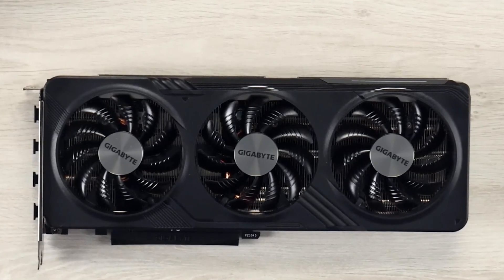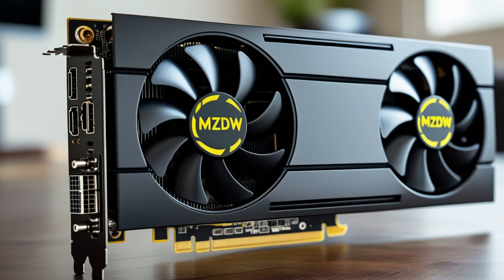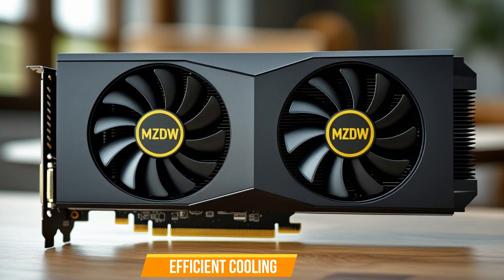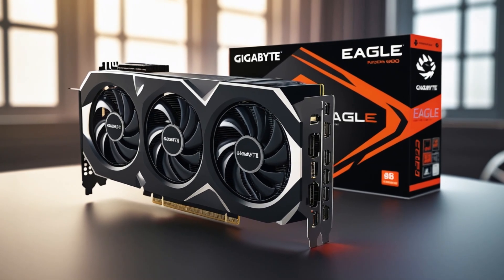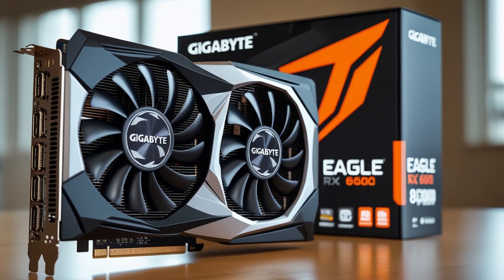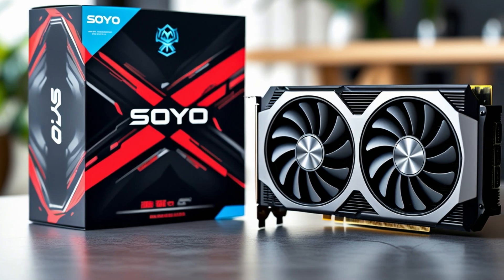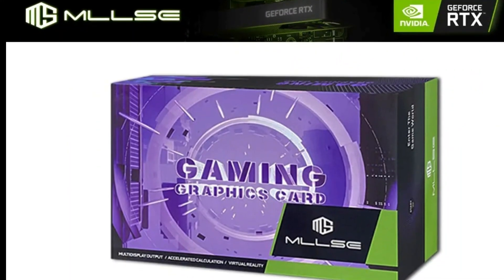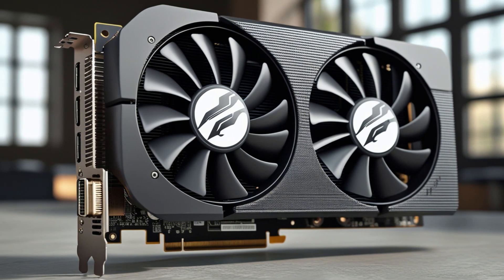Top 5 BEST Graphics Cards in (2025)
➜ Links to the best Graphics Cards 2025 we listed in this video:
1)► MLLSE
2)► SOYO
3)► Gigabyte
4)► MAXSUN
5)► MZOW
Graphics cards are essential for rendering high-quality visuals in gaming, video editing, and 3D modeling. Equipped with powerful GPUs, they enhance performance by processing complex graphics tasks. Modern graphics cards feature advanced technologies like ray tracing, VR compatibility, and high memory capacity. Whether for professional work or immersive gaming, they deliver stunning visuals and seamless performance for demanding applications.
00:00 Intro
00:32 MZOW
02:16 MAXSUN
04:07 Gigabyte
05:51 SOYO
07:51 MLLSE
Audio music credit: